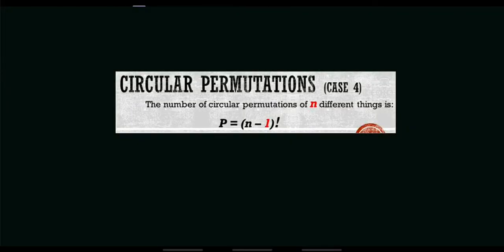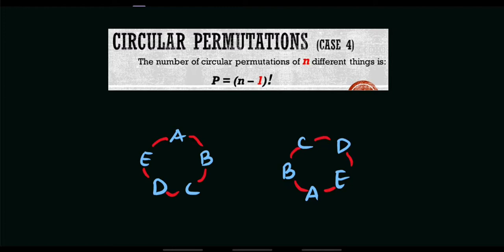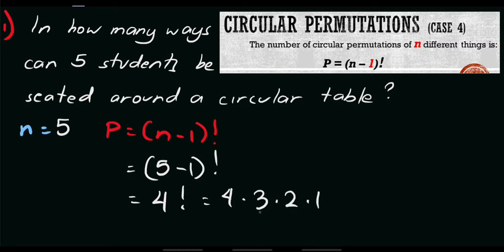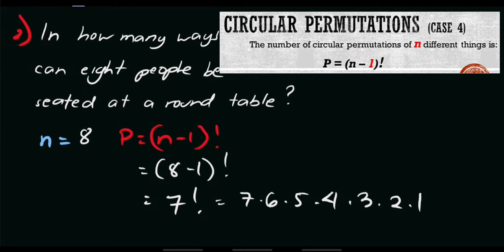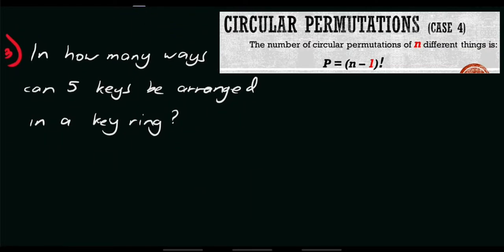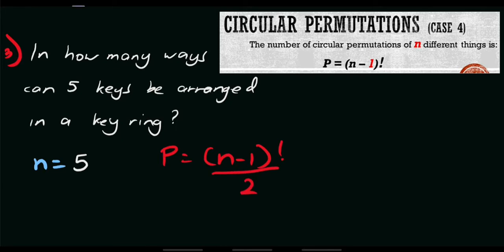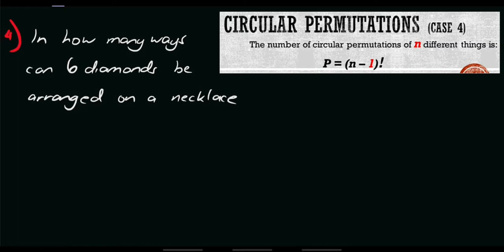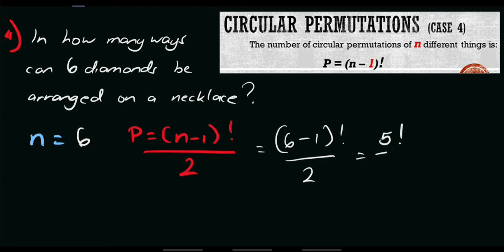Circular Permutations (CASE 4 - Object Arranged in a CIRCLE) | MATHEMATICS 10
This video is about CIRCULAR PERMUTATIONS (CASE #4 - Objects arranged in a circle). Enjoy Learning!

God bless!

Grade 10 - Mathematics 10 (topics/lessons) MELCS Based